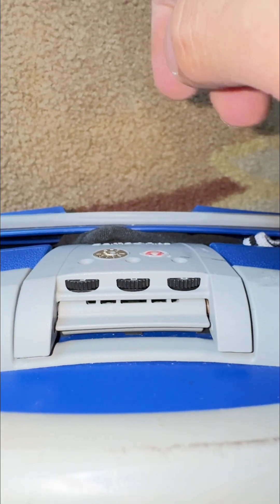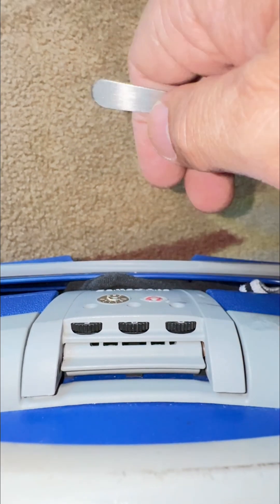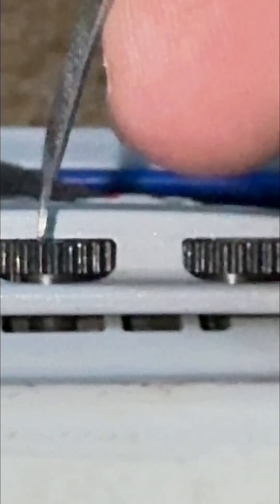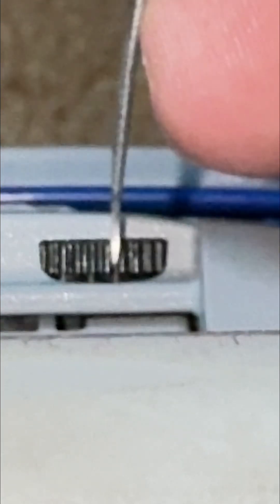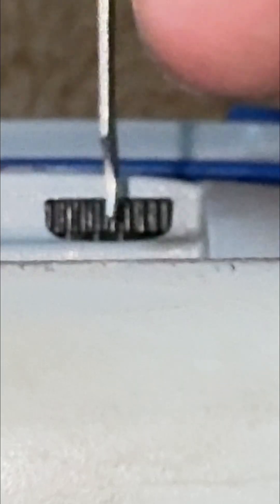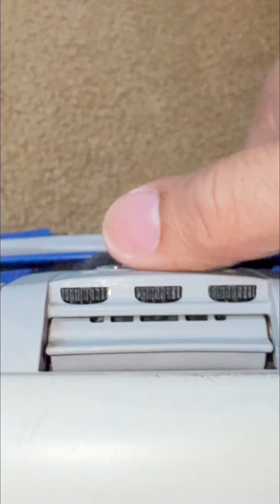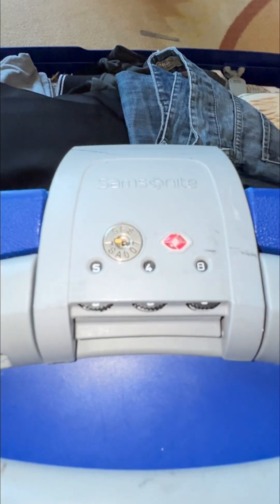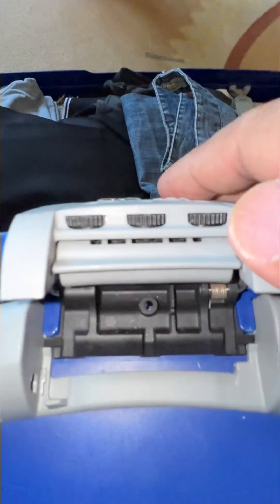How to Unlock Samsonite Spinner Luggage Code.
To unlock the Samsonite Spinner Luggage, utilize a phone or light source to create reflections. A thin flat tip metal to rotate the numbers.

Here’s how you can do it: Rotate the numbers until a distinct feature like a hole, channel, or disappearance of reflection is noticed. Once you got it, proceed to next step.

Next, adjust the combination by adding 3 after the initial stage, or experiment with incrementing by 1 until the lock disengages. And that's all there is to it! Thank you for tuning in.